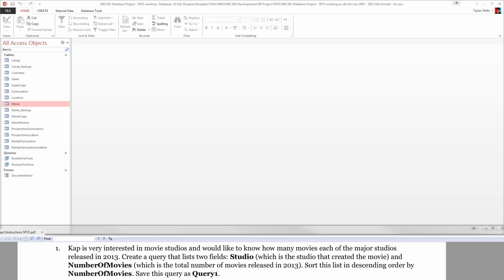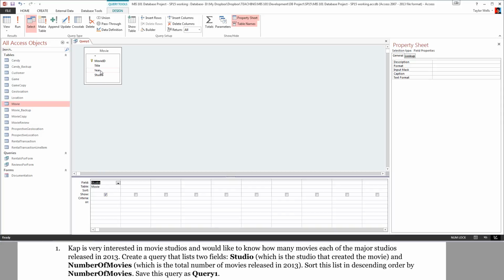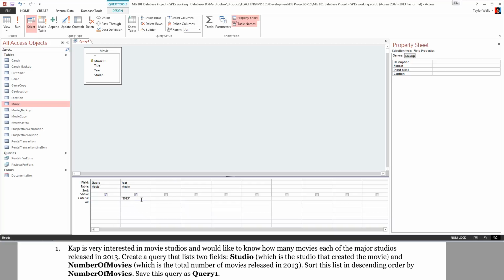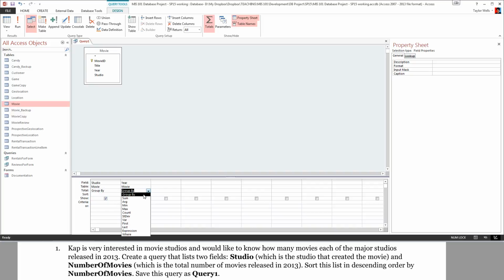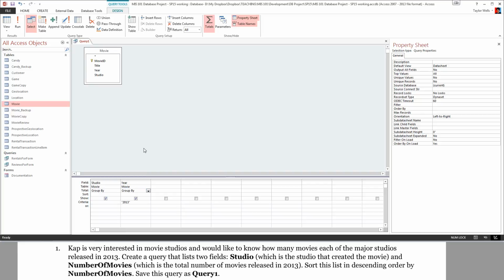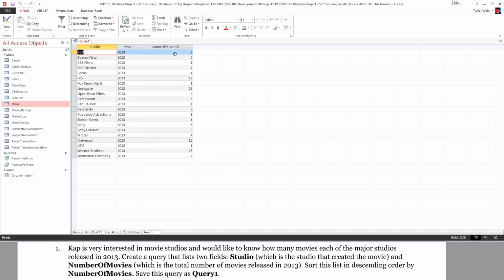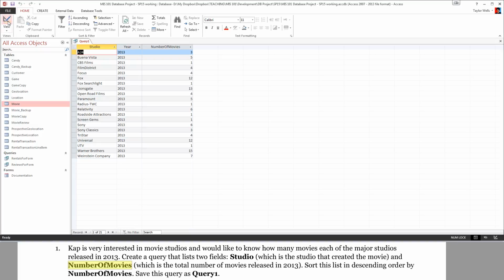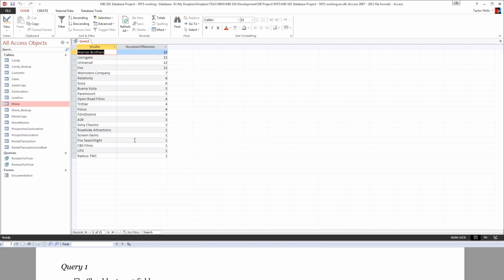12 Query 1 Walkthrough